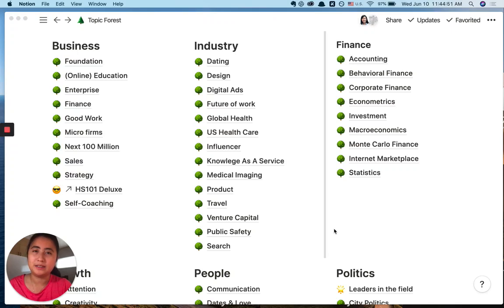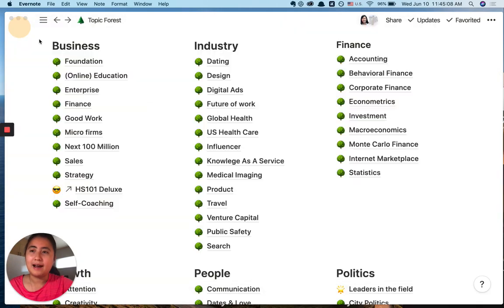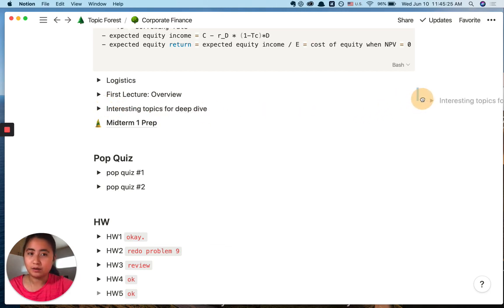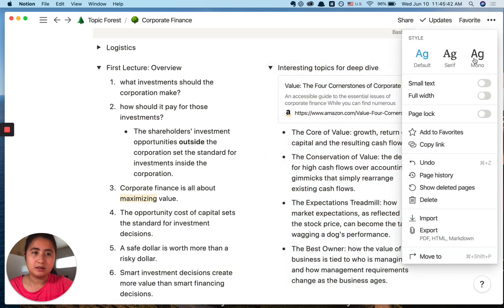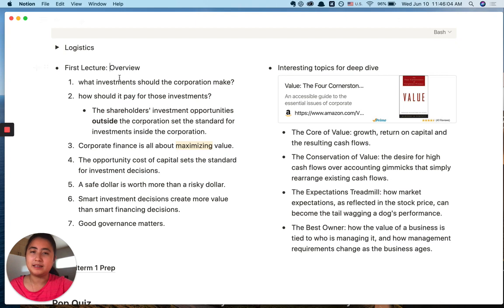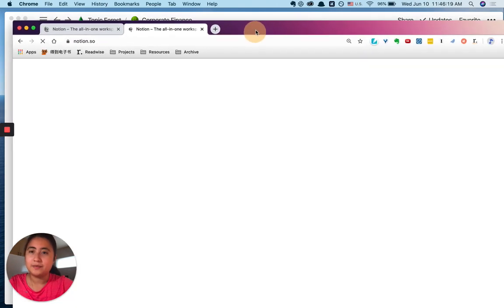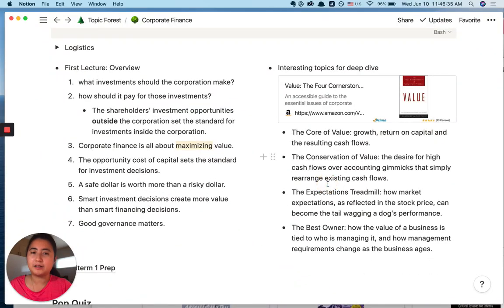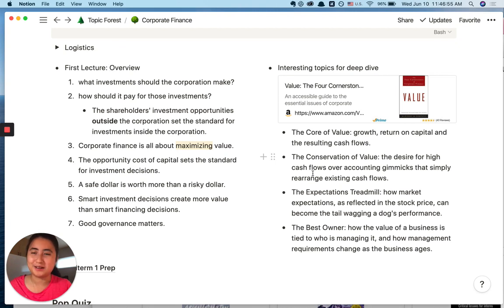Multiple Notion Pages At Once | Tutorial